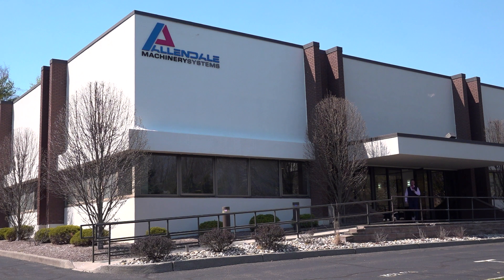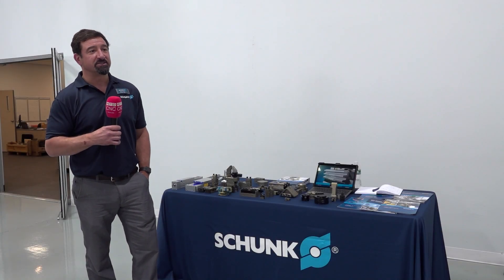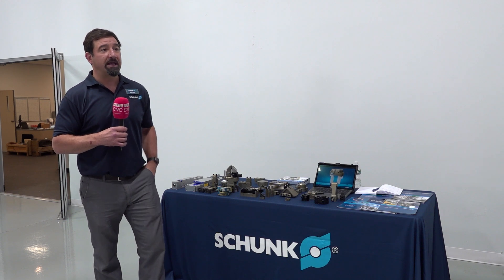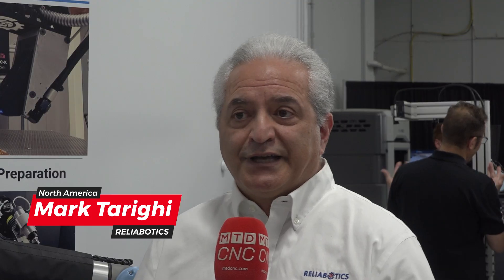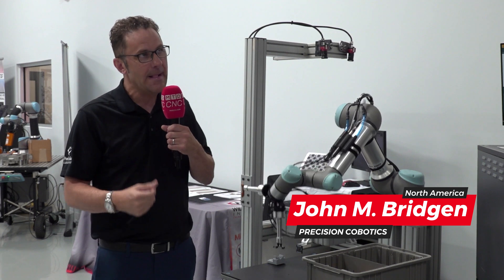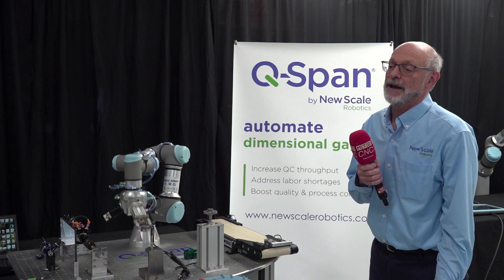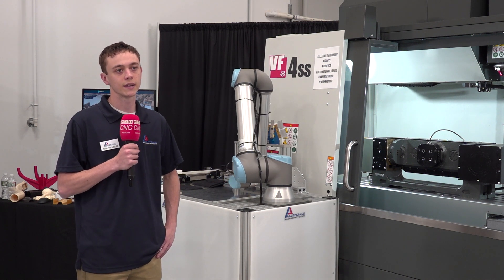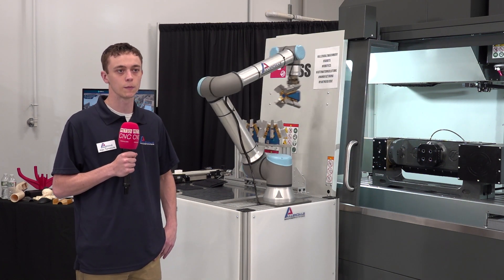Future of US Manufacturing: Automation Explained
Welcome to an insightful journey into the heart of automation in modern US manufacturing.

Explore how US factories are adapting to the changing workforce landscape and embracing the era of automation. Dive into the discussions ranging from robotics, surface finishing to precision robotics and more.

Join Tony Gunn as he visits the brand new Allendale Machinery Systems facility in New Jersey, brought to you exclusively by MTDCNC North America.

Through the lens of industry leaders like Brian Guy from Schunk, Mark Tarighi from Reliabotics, John M. Bridgen from Precision Cobotics, Fred Haas from New Scale Robotics, and Alec Tomasula from Allendale Machinery Systems, discover the essentials of automation, its significance, and cutting-edge solutions tailored for today’s manufacturing challenges.

From the nitty-gritty of micro crystal glass technology to the ease of precision robotics, this video unveils innovative technologies ready to revolutionize the manufacturing landscape.

Uncover how the ageing workforce can be seamlessly replaced with automation, enabling US factories to remain globally competitive and self-reliant, especially in critical times like pandemics.

Are you geared up for the future of US manufacturing?

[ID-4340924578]